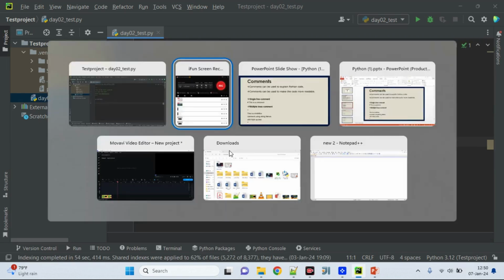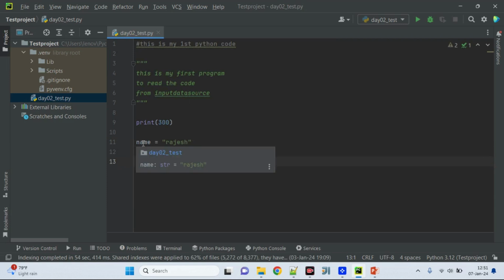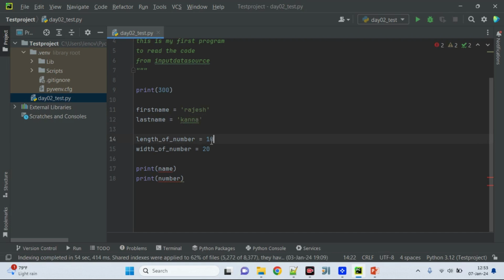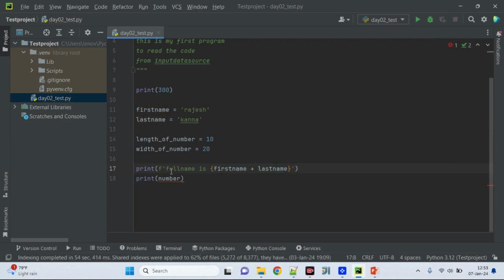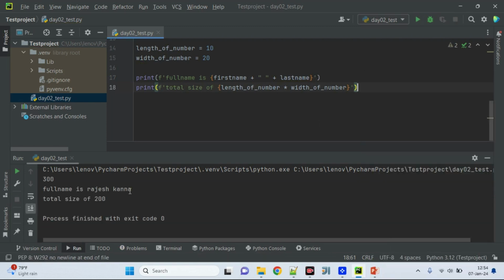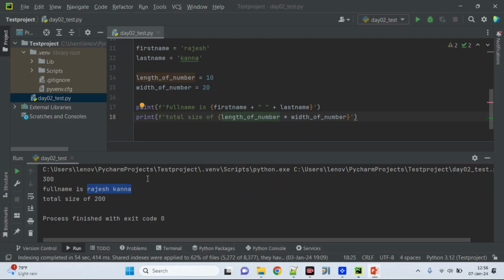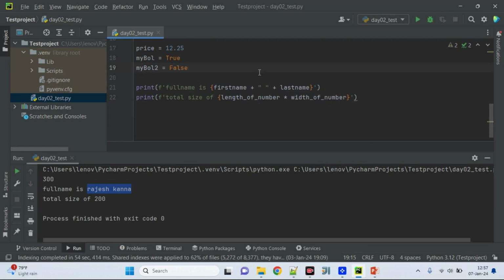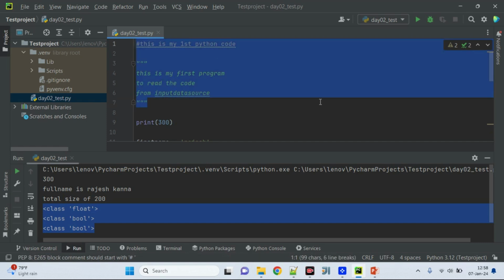Master Python programming | Comments | Variables | Datatypes | Day 2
Hey guys🙋‍♂️, my channel🎥 is focused on delivering free content on latest cutting-edge technologies which is much needed in the IT Industry right now to accelerate technical skills.

With this video, you can simply understand comments, variables, data types in your local windows machine for further practice.

👉🏾 Cloud (AWS)
👉🏾 Artificial Intelligence (AI)
👉🏾 Unix/Linux
👉🏾 Python